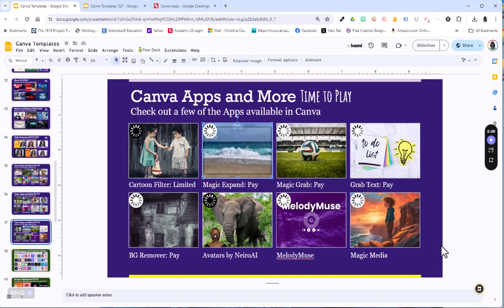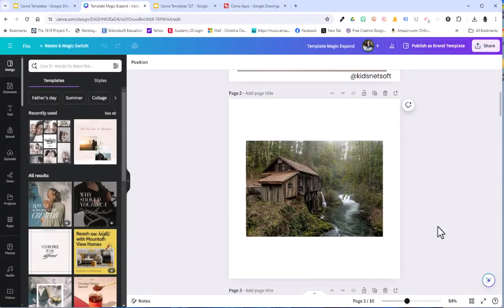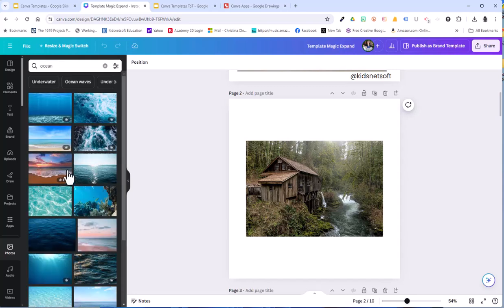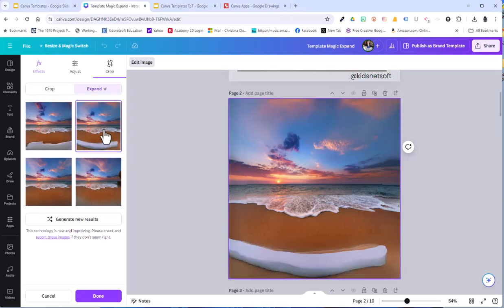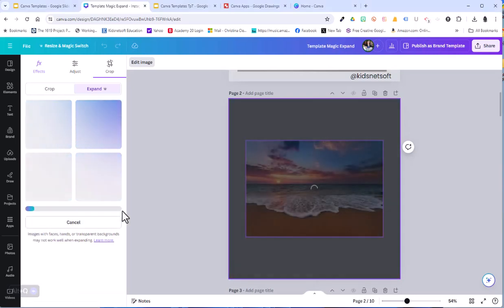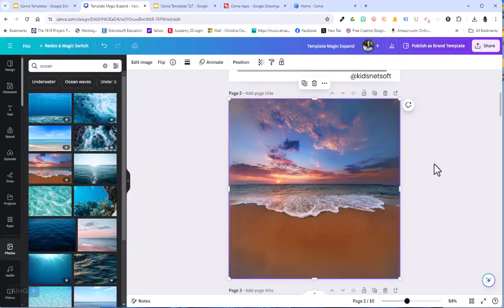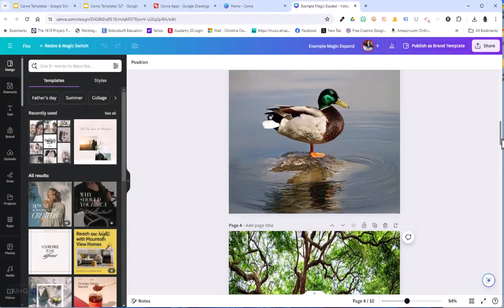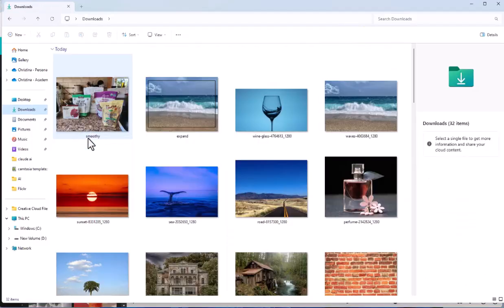Canva: Magic Expand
Canva: This video demonstrates how to use the Magic Expand feature in Canva.